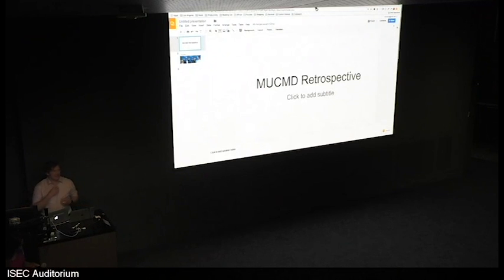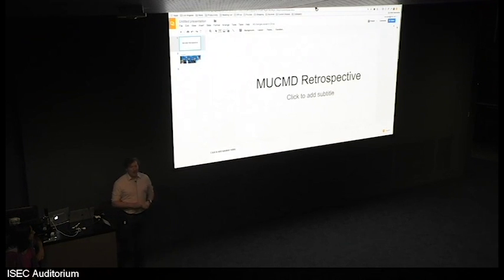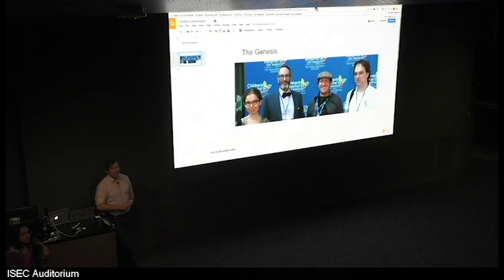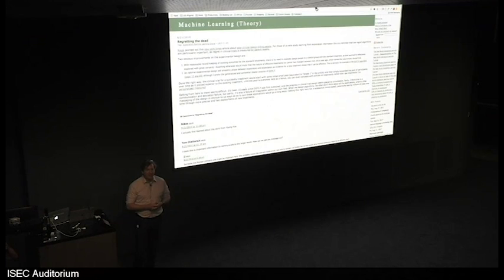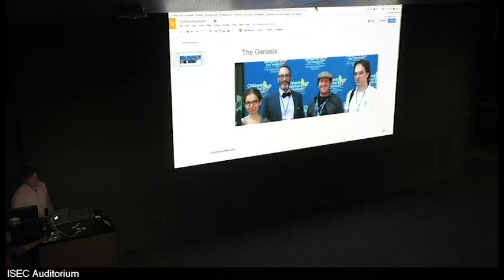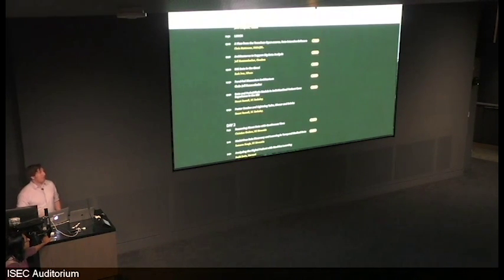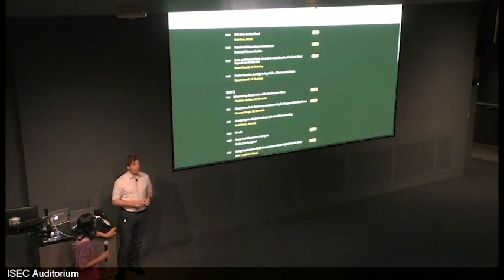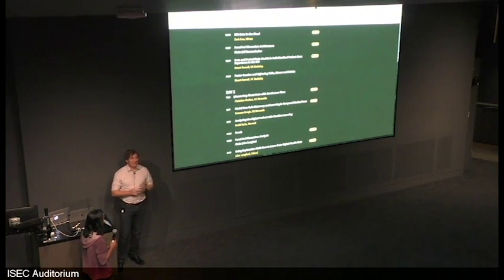MLHC 2017 Retrospective